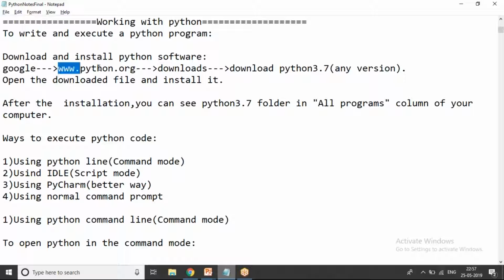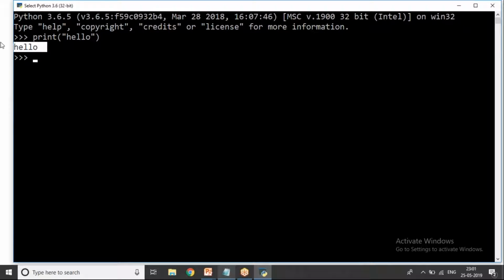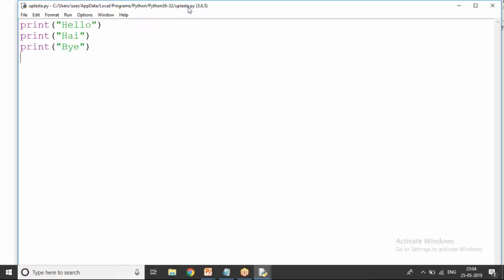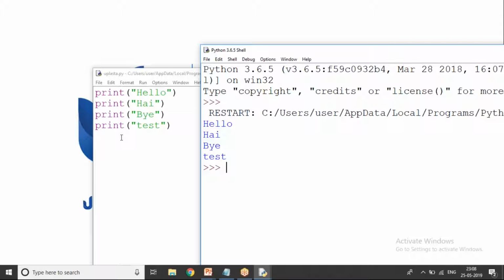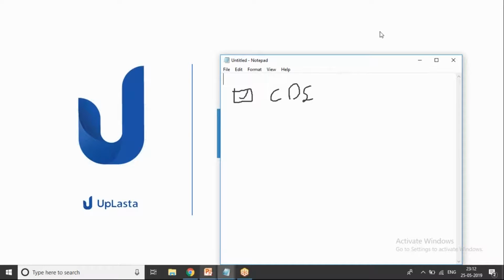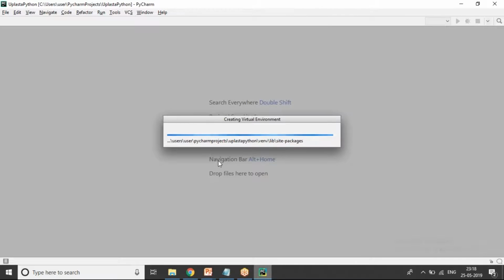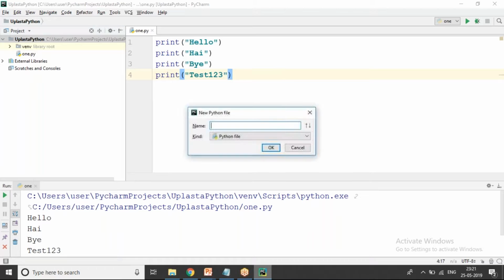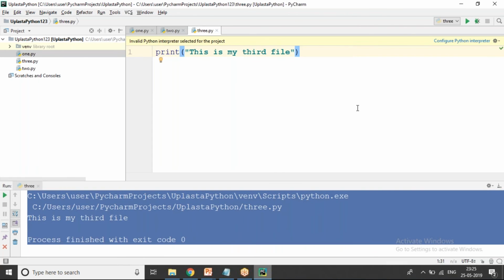Class 2-WorkingWithPython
AND DO NOT FORGET TO HIT BELL ICON